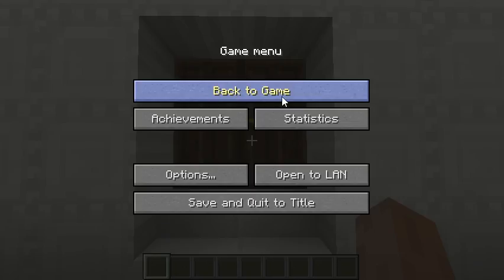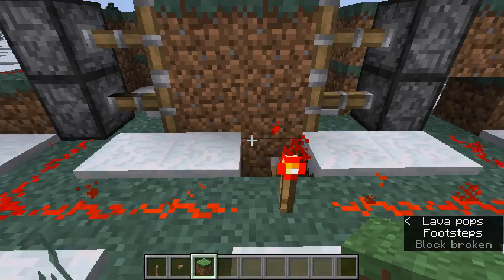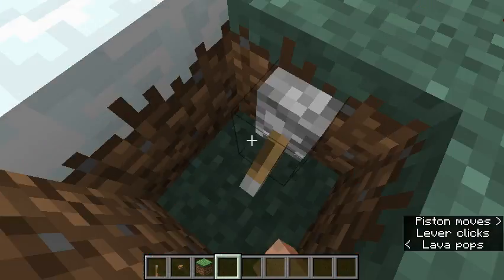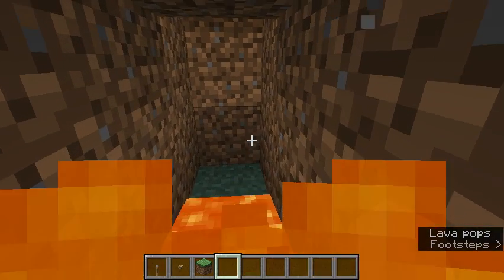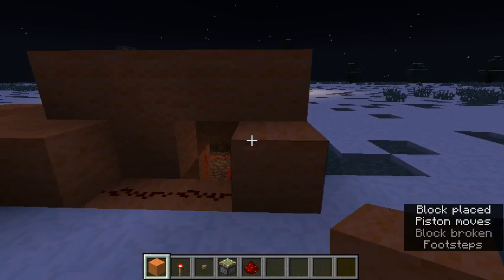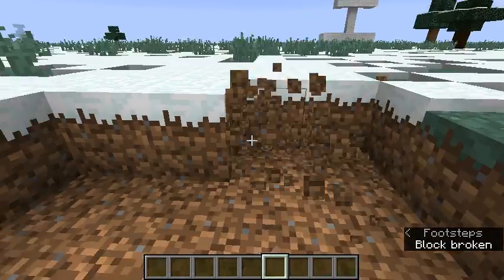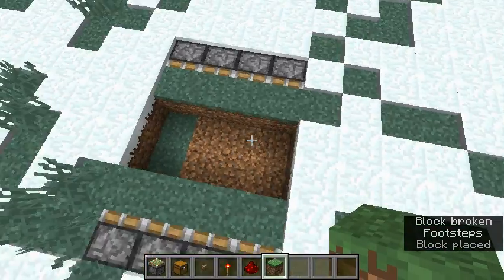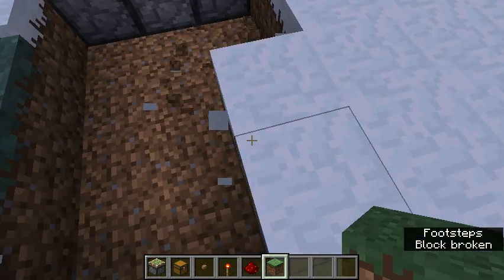Minecraft!Let me teach u a simple trap and door mata!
me me me mi mimimimimimimimi mine craft suck lslsolso